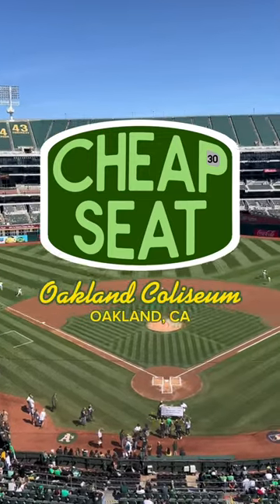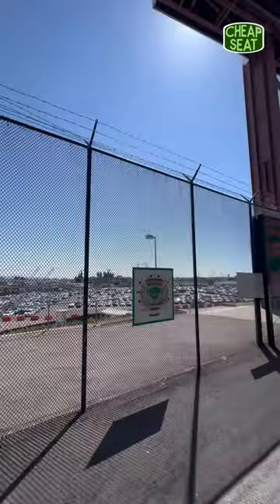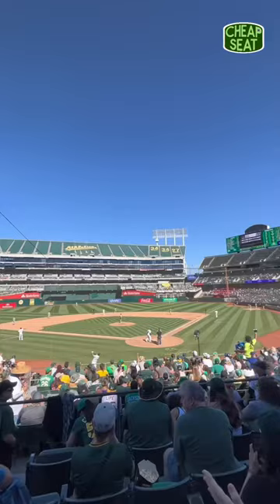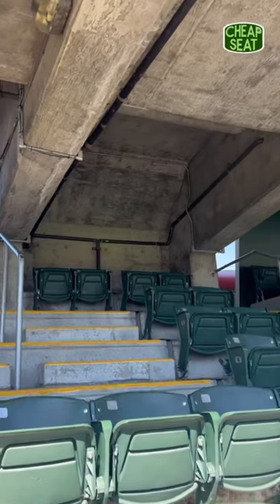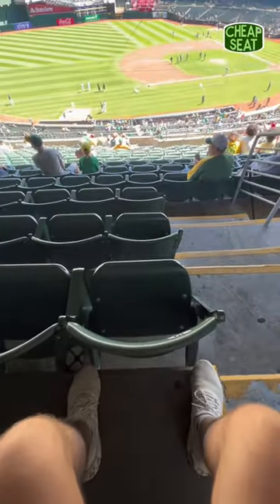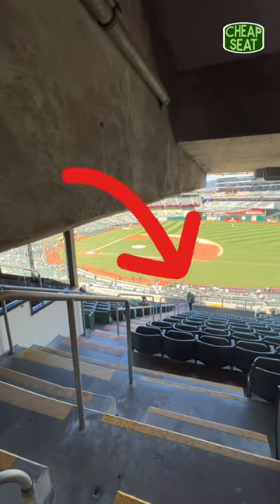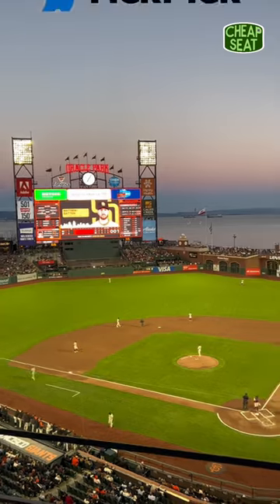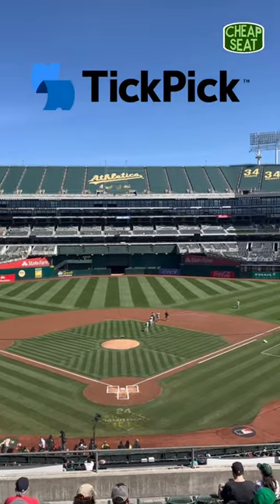The worst seat at the Oakland Coliseum 😱